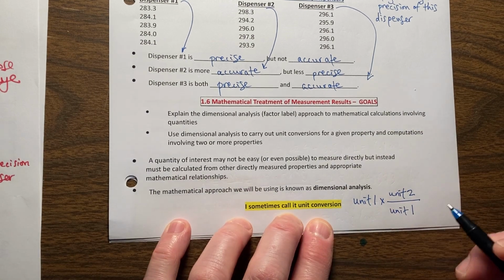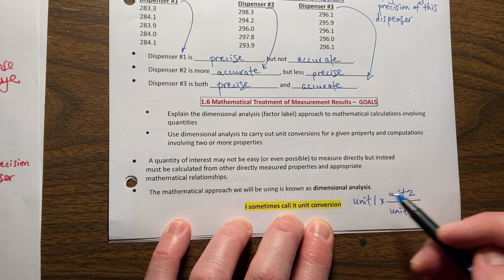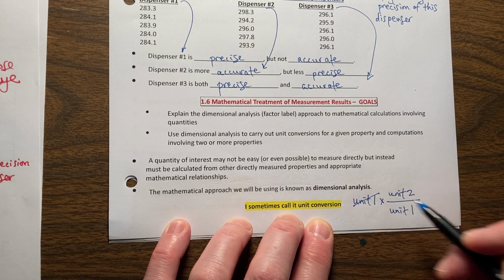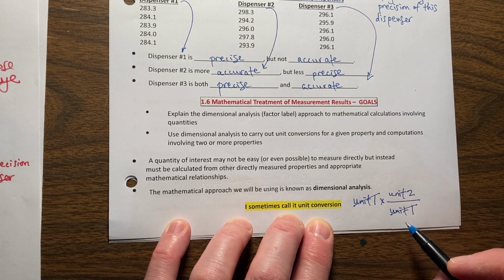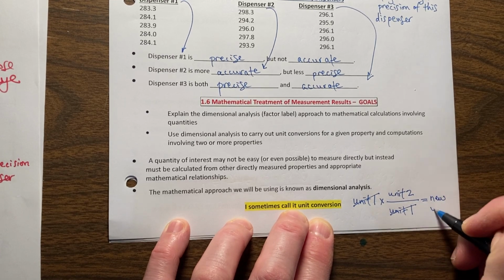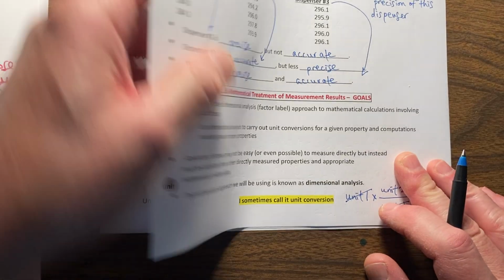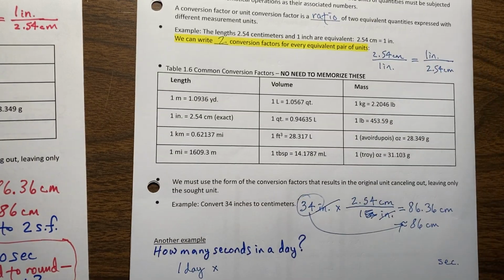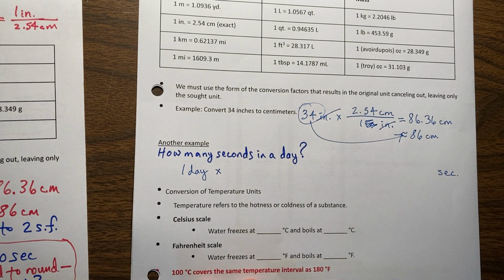Chapter 1 - Part 2c